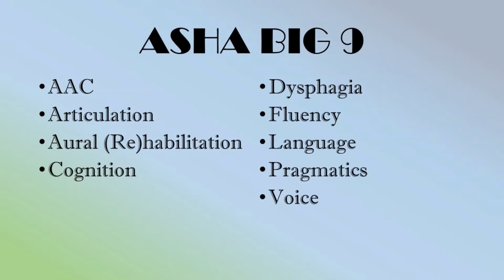The Beginning history of the ASHA and the Big 9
Hello and welcome to the SLP Peep Channel!  Now are you ready for a quick history lesson?  Because here is a less than 5 minute video about the down and dirty quick history of ASHA and the beginnings of the ASHA big 9.

For the question of the day: What part of the ASHA big 9 do you want to know more about?  Let me know down below!

ASHA Big 9:
Articulation
AAC
Aural (Re)habilitation
Cognition
Dysphagia
Fluency
Language
Pragmatics
Voice

Songs: Sweet Success

Videos for SLPs, families that see SLPs, and SLPs to be.  Starting in early 2021, each month has a different theme.  Videos are posted Mondays at 12:15 pm, PST, on the 1st, 2nd, 3rd, and 4th Mondays of every month.